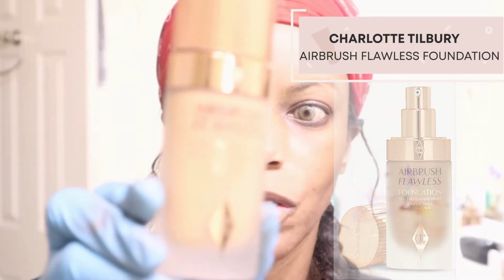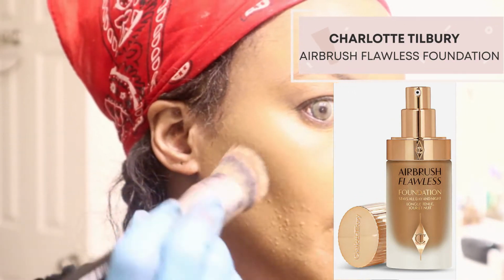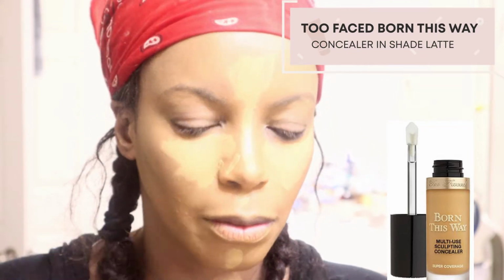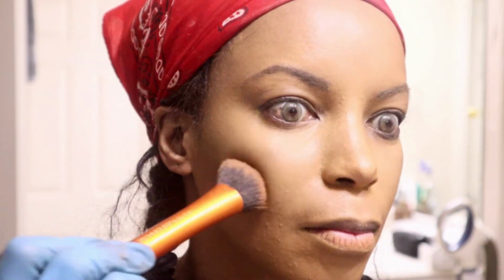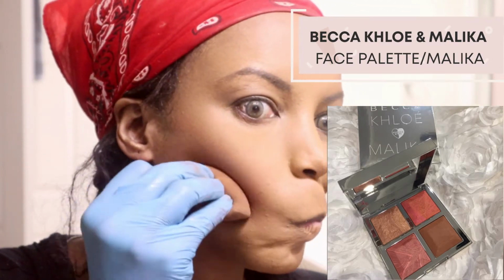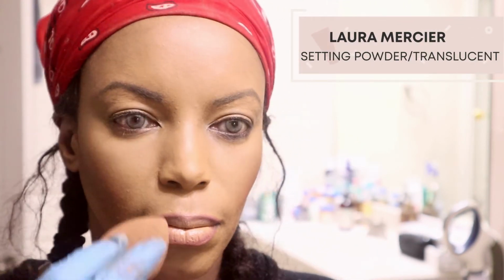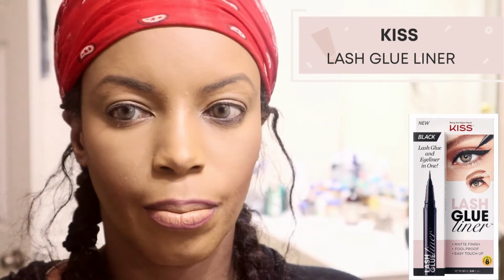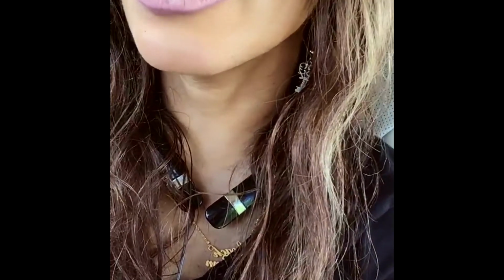Charlotte Tilbury Flawless Finish Foundation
Review of the Charlotte Tilbury Flawless Finish Foundation.